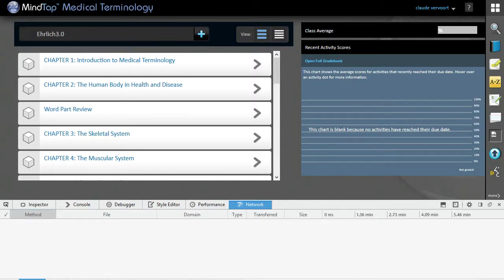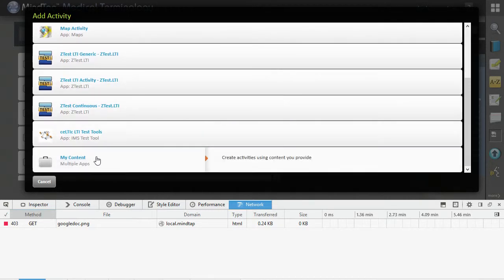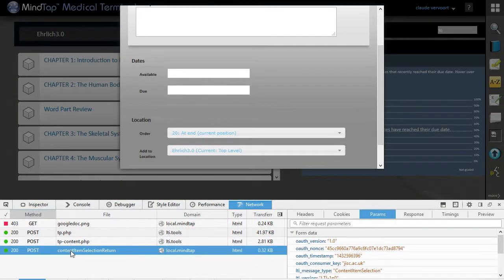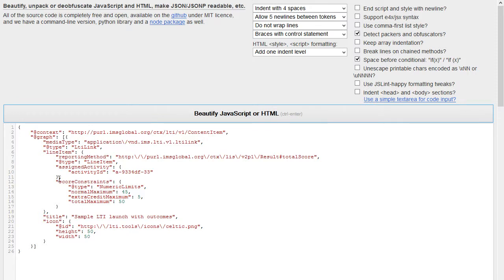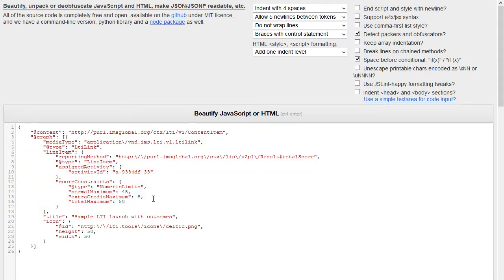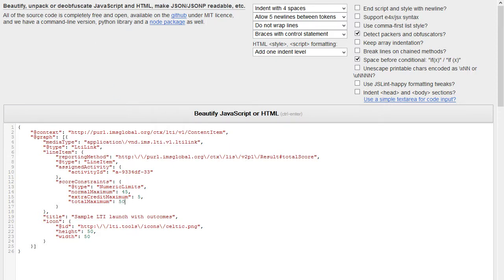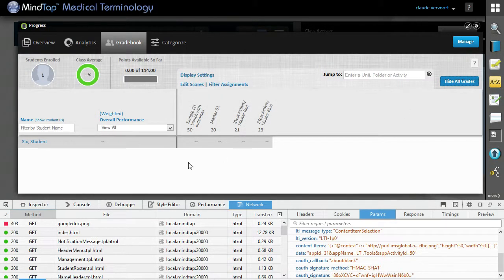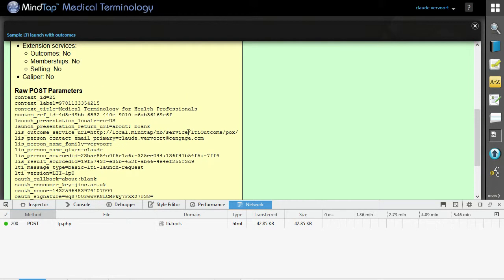LTI Content Item with Line Item Quick Demo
Here is a quick demo showing how the LTI Content Item Selection Request can be used to create LTI links to assessment link resources, by returning the definition of a gradebook column alongside the lti link.

This is using the great set of LTI Tools from ceLTIc and MindTap.